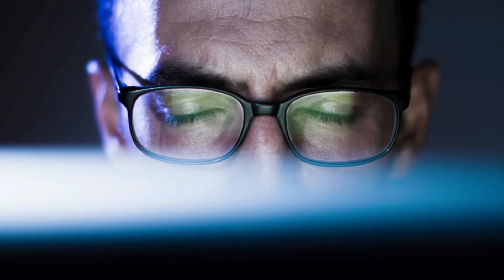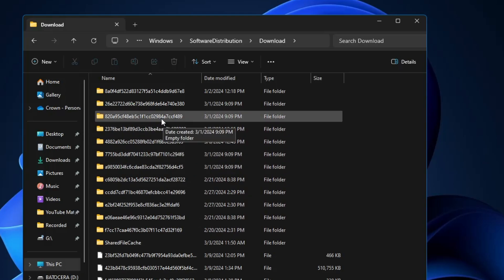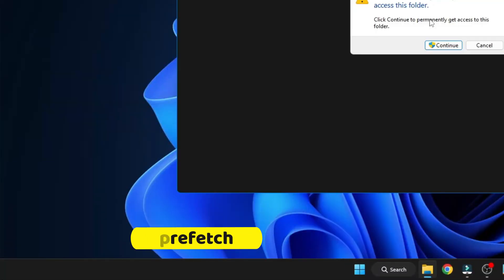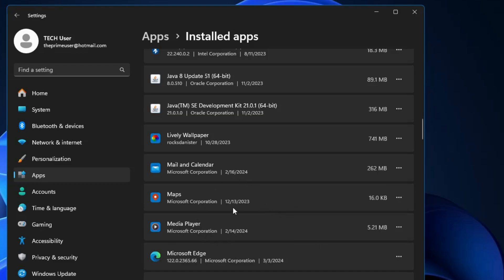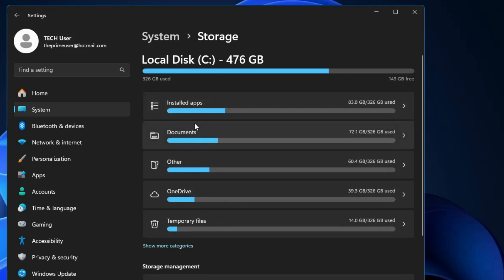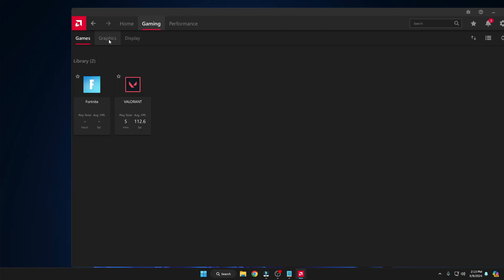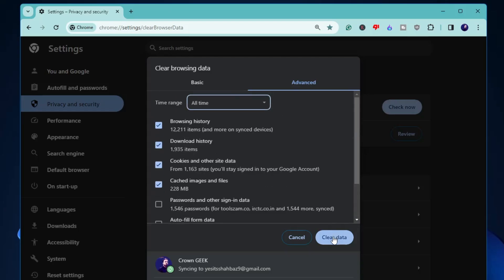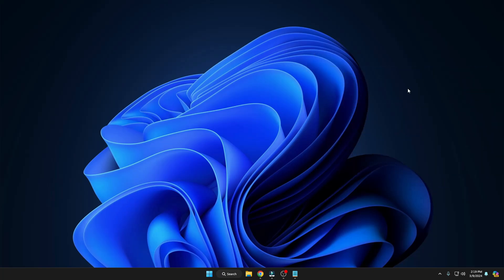Clear All CACHE & JUNK From Windows 11/10 to SPEED UP 🚀 Performance in 2024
Every Windows user must clean all types of cache and junk completely from their Windows PC and Laptop to boost performance and get enough storage in their drive.

☑ Watched the video!
☐ Liked?